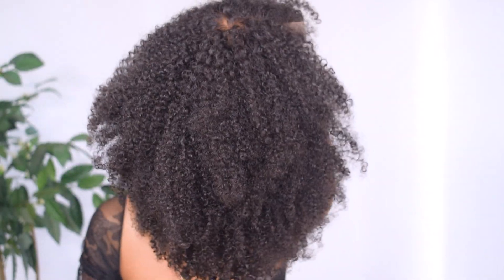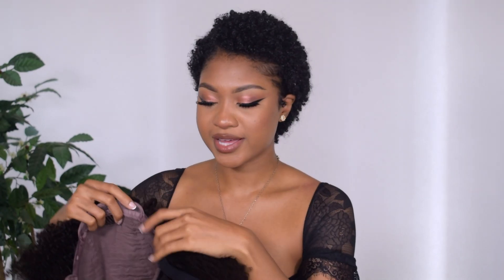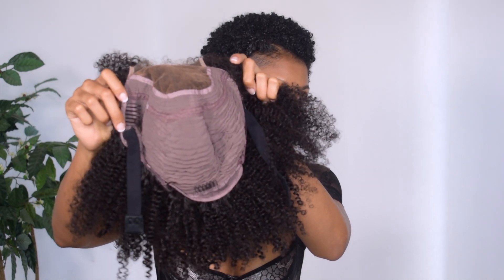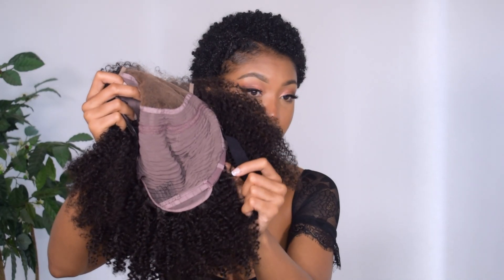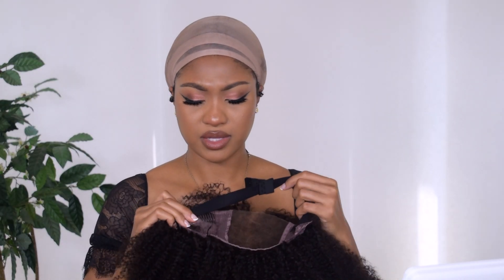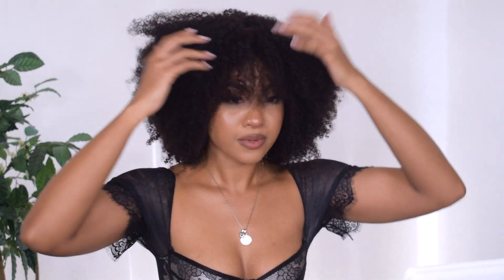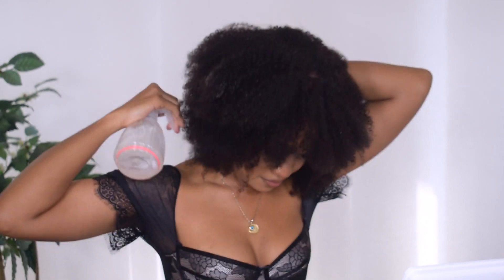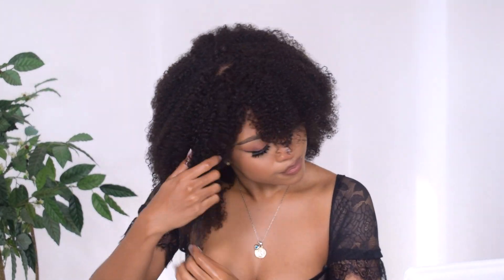FINALLY FOUND A WIG WITH MY NATURAL HAIR TEXTURE ! ft HerGivenHair | DisisReyRey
Hey everyone, in todays video I'm trying this new bang wig from HerGivenHair ! Glad to say that I wasn't disappointed at all, its hair texture is very close to mine and installation was also very easy ! Highly recommend
Hope you guys enjoy. xo

Hair info:
HERGIVENHAIR INFO:

Wig: "Proud Of Your Coily" Unit - PSTLW03S
Hair Texture: Coily (3C-4A)
Wig Type: Lace Closure Wig (4"*4")
Hair Length: 14 inches
Capsize: Medium

FAQ:
Swiss Transparent Lace - Yes
100% Virgin Human Hair - Yes

♡ I N S T A G R A M: @rey_mmdl
♡ T W I T T E R: @disisreyrey